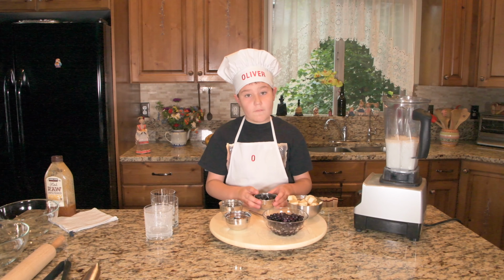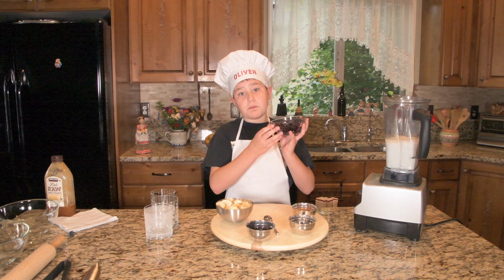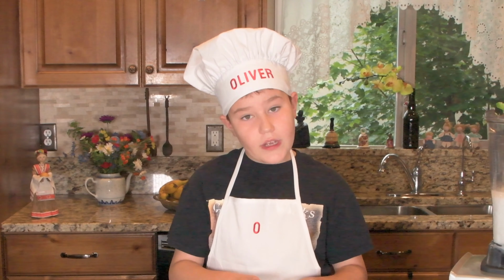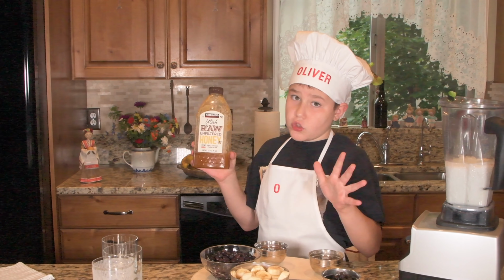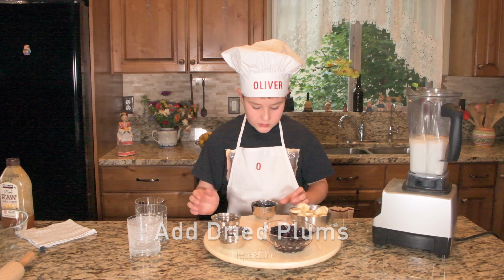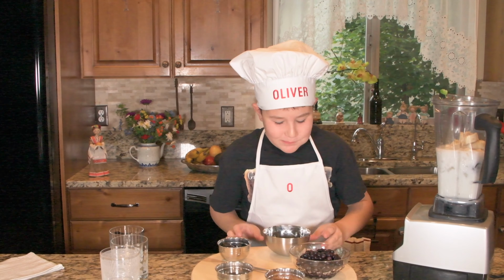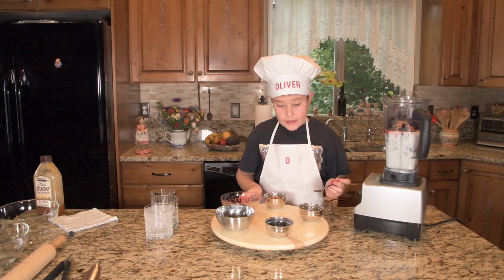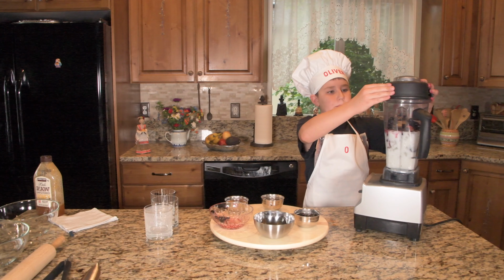"Chef" Oliver's Preparing a Smoothy for Kids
Simple & Delicious by "Chef" Oliver for kids. In his first video "Chef" Oliver shares some ideas about preparing a banana/blueberry Smoothy! As a talented young "Chef" Oliver shares his passion for cooking with kids and adults alike. His spontaneous personality makes this a fun video to watch and to learn from.